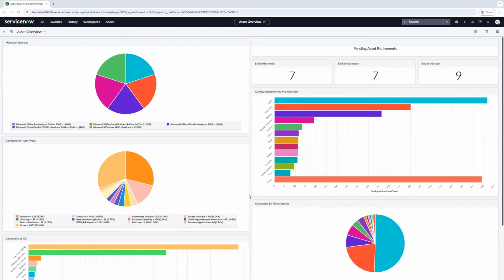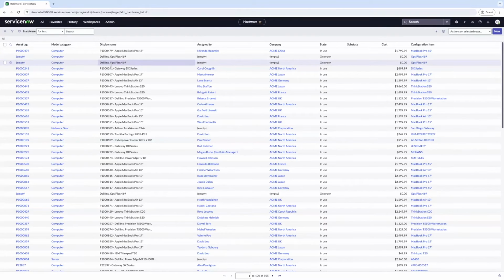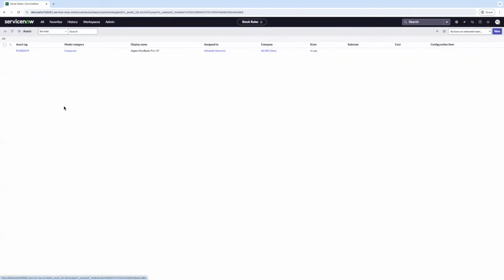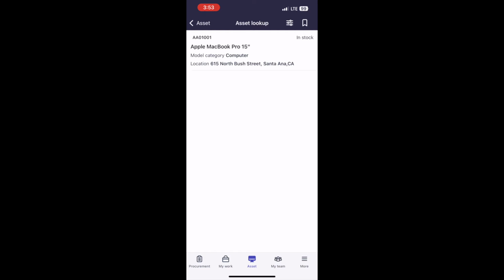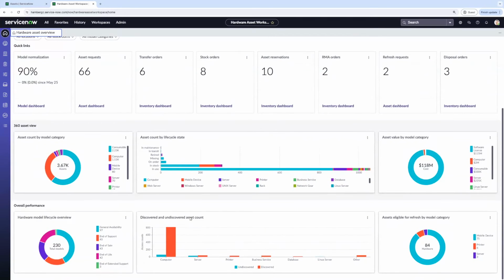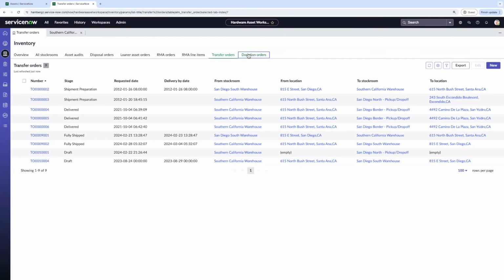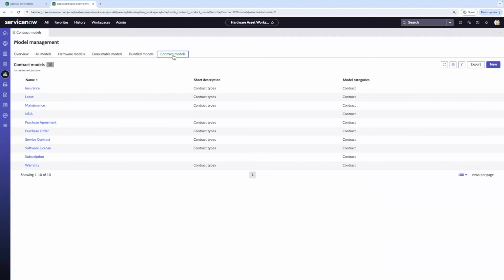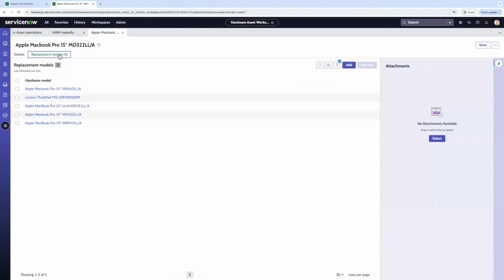The Difference between Core Asset Management & Hardware Asset Management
This video highlights the main differences in functionality between Core Asset Management that comes with ITSM, and the Hardware Asset Management (HAM) module on the ServiceNow platform. Gain valuable insight into how you can streamline manual asset management processes within Hardware Asset Management to unlock the most value for your organization.